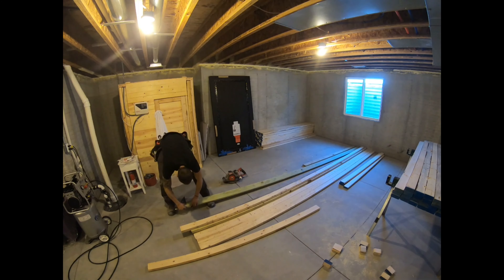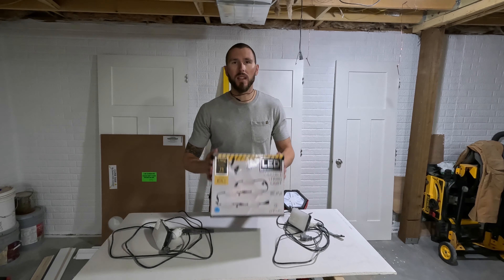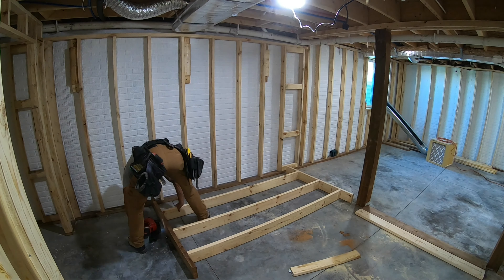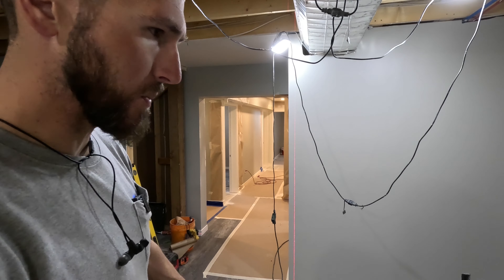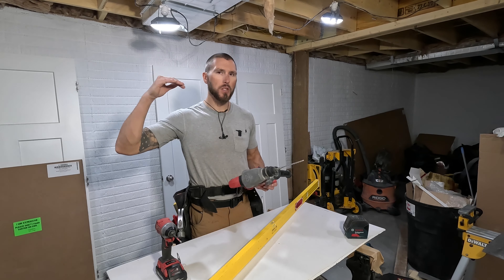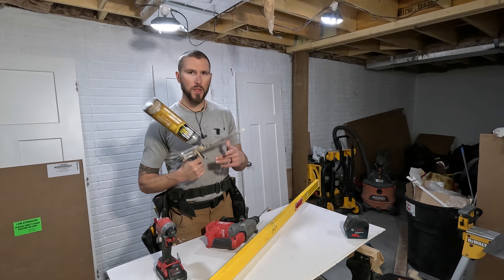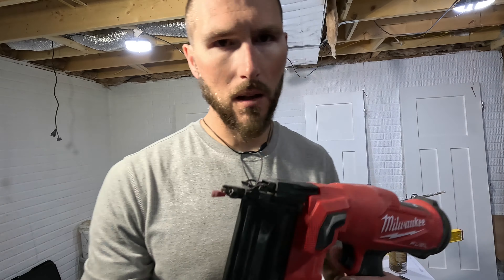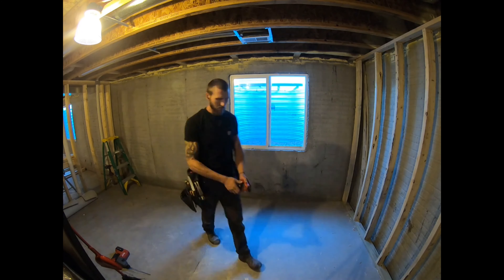Finishing basement?!?!?!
I cover what tools you need to finish your basement as a homeowner/ DIY'er